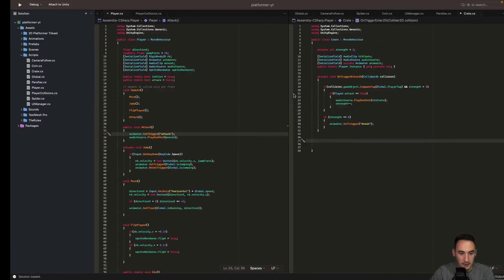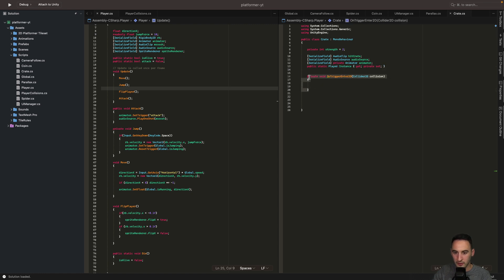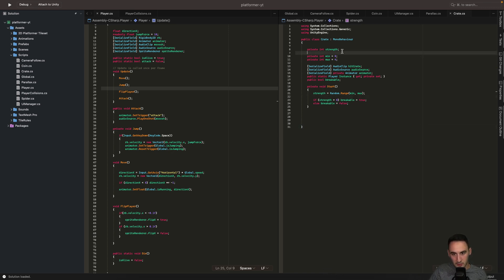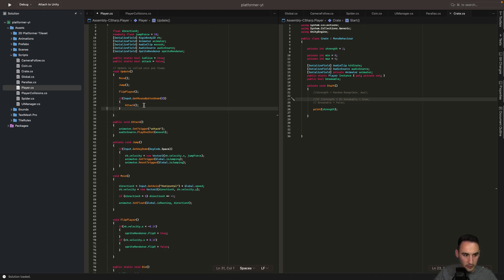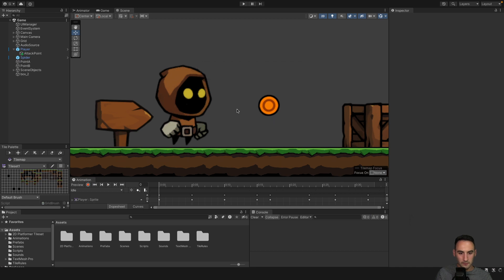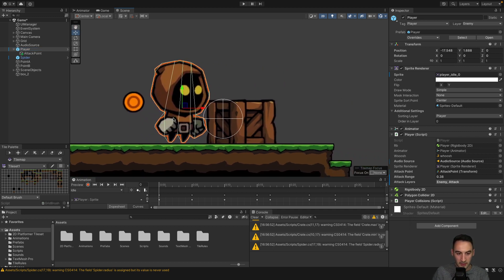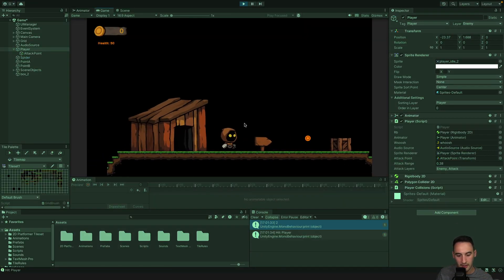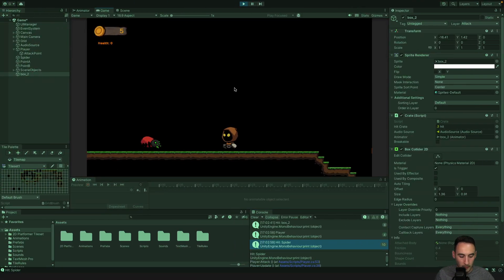Finishing the attacking system - 2D Platformer Episode 18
In this series we start creating a simple single level 2D Running Platform game using an asset pack from the unity asset store linked below.

This video is focused on finishing the basic attacking system allowing the player to break open boxes as well as fight off enemies in the scene.